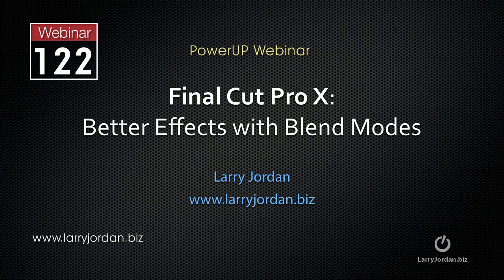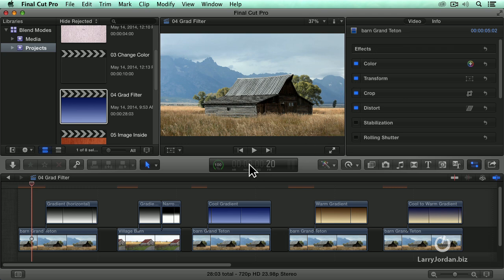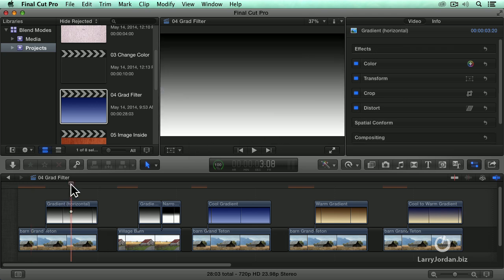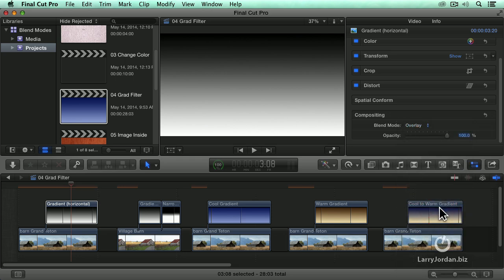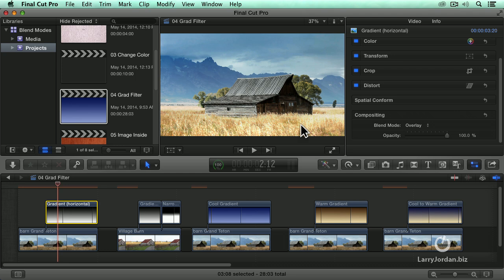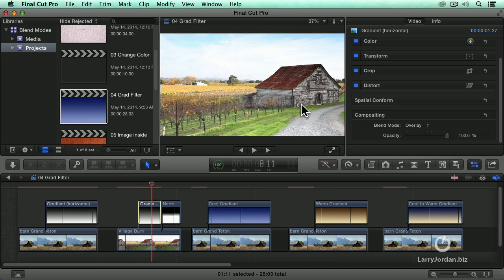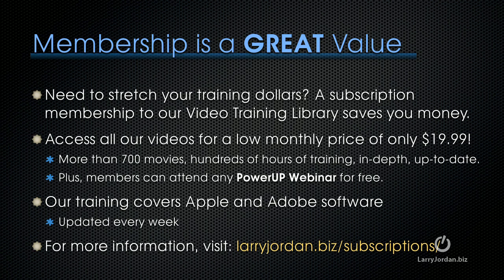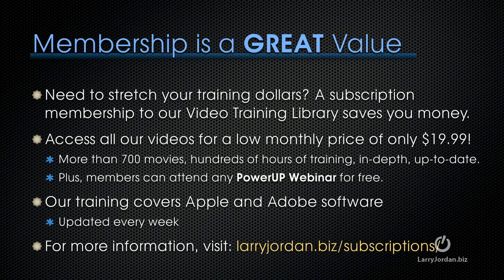Using the Grad Filter in Final Cut Pro X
- Searching for a technique that will allow you to breathe new life into your images? Take a look at this technique of using the Grad Filter to add color, texture and more to your footage! Be sure to check out our other helpful excerpts from our "Final Cut Pro X: Better Effects with Blend Modes" webinar, as well the finished course, available for sale in our on-line store!

You can get my book, Final Cut Pro X: Making the Transition, from Amazon